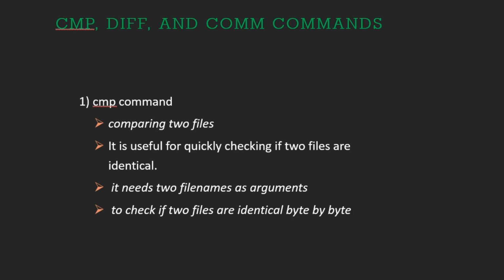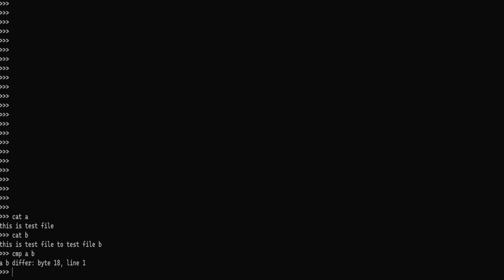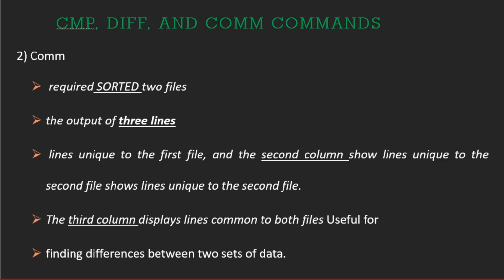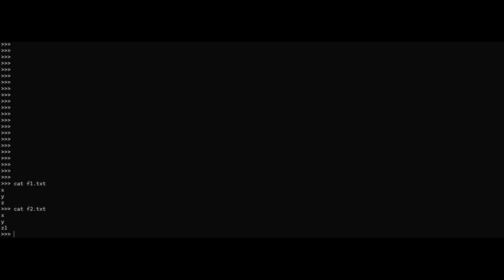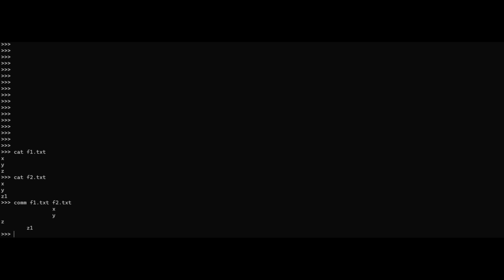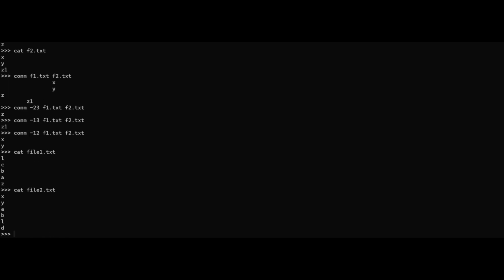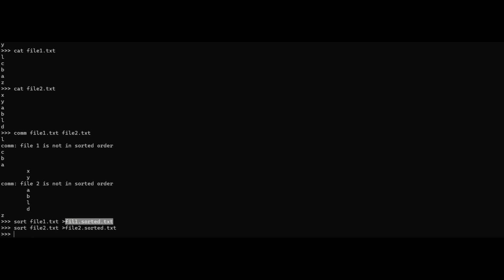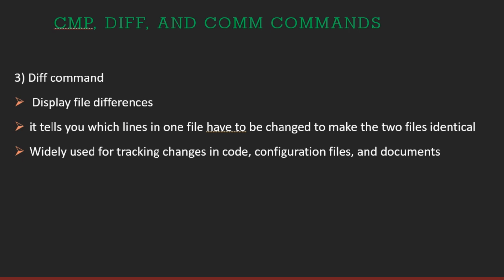Master File Comparison: cmp, comm, & diff Explaine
This video gives the first tutorial on using bash for Bioinformatics.
🎥 Tutorial Highlights:
1) Using diff for File Comparison [with example ]
2) Comparing Files with cmp [with example ]
3) Finding Common Lines with comm [with example ]

📖 **Recommended Reading:**
"Learning the Bash Shell" by Cameron Newham, 3rd Edition

A comprehensive guide that covers Bash fundamentals and advanced topics. It's suitable for beginners and intermediate users.